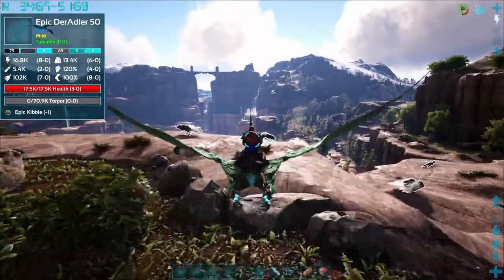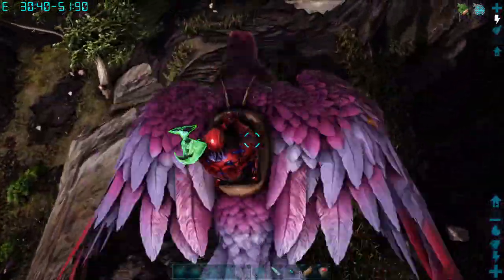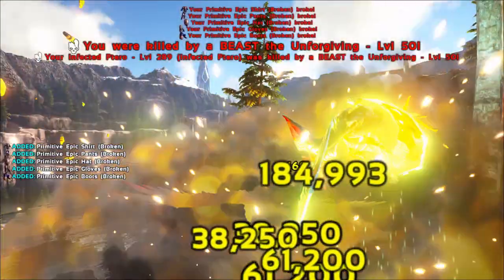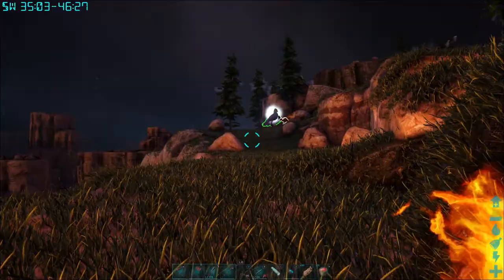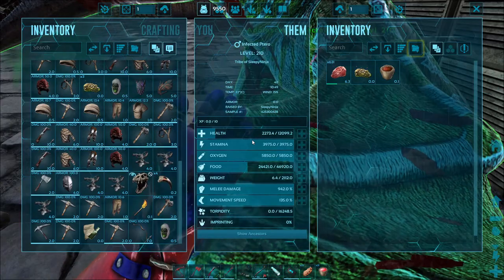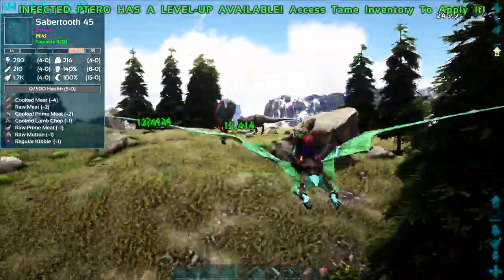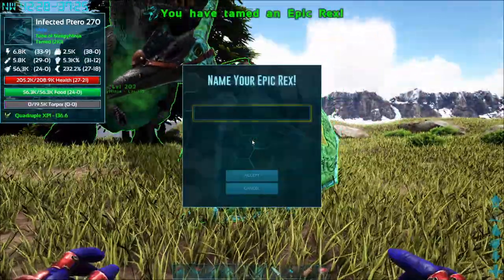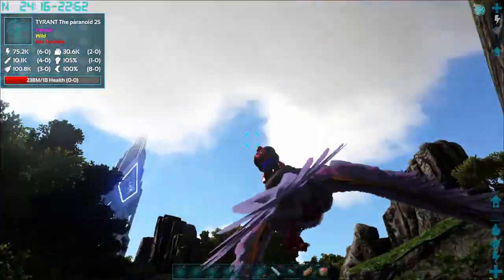REX ARMY ARK PARANOID SURVIVE: OBELISK BOSS PREPARATION.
IN THIS VIDEO:
We tame and breed rex's and breed them.
We tame an EPIC REX ready to breed.